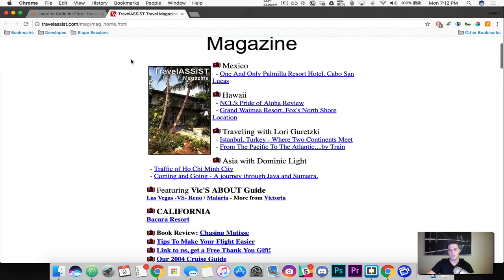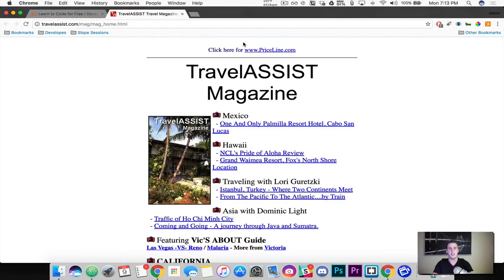ما هو ال css #3.1